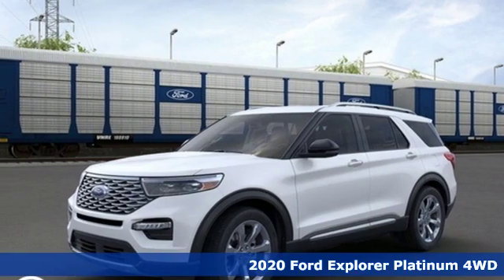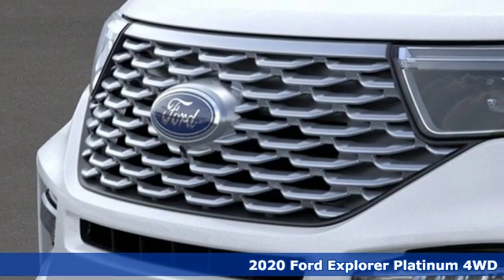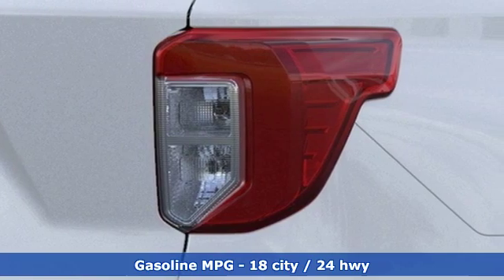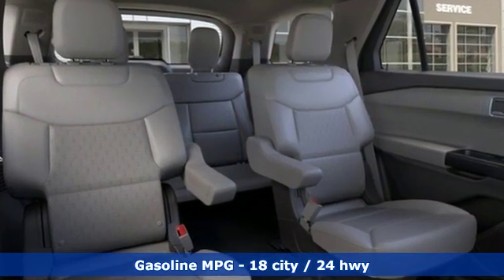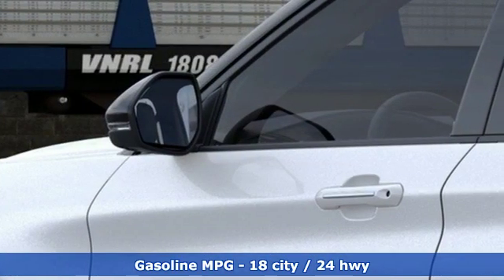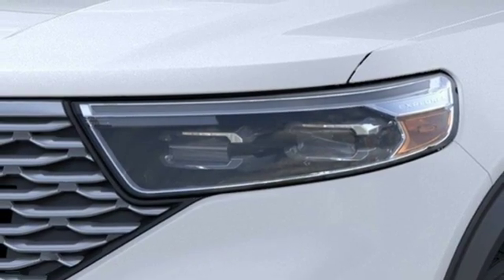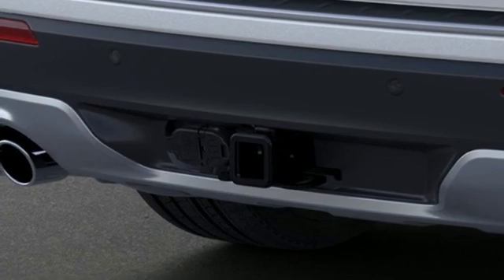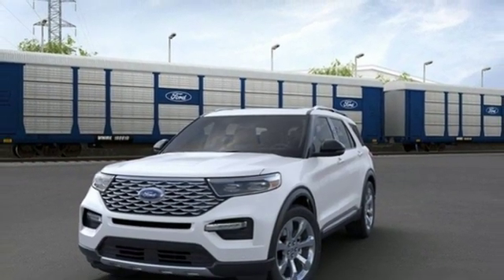New 2020 Ford Explorer Elizabeth City, NC #8209197 - SOLD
Year: 2020
Make: Ford
Model: Explorer
Trim: Platinum
Engine: V6
Transmission: 10-Speed Automatic
Color: White
Interior: Light Sandstone
Stock #: 8209197
VIN: 1FM5K8HC9LGB80762

Address:
1310 N Road Street (Business Route 17)